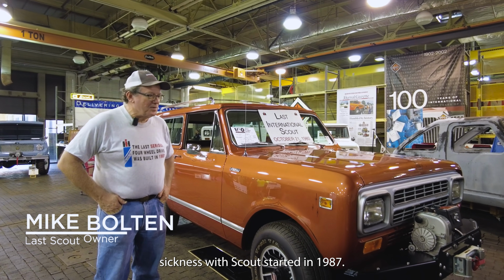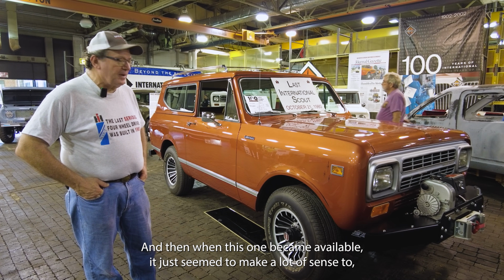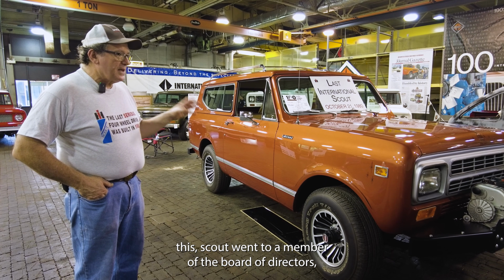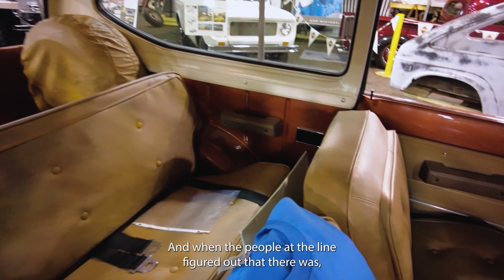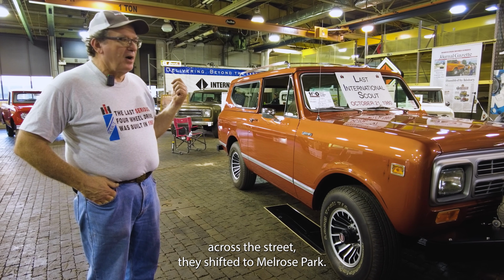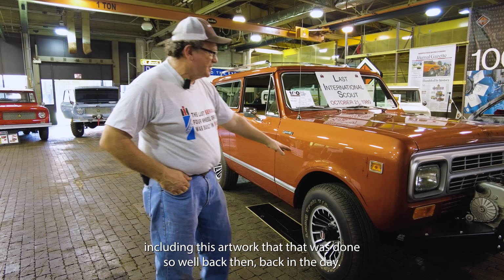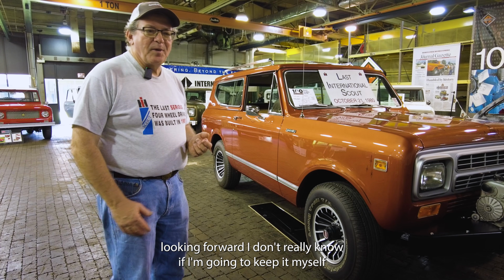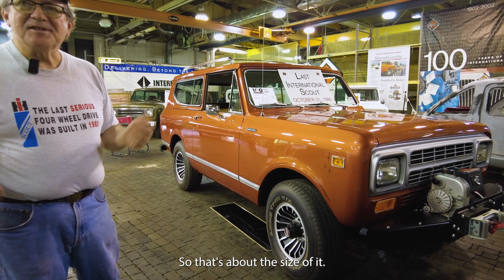The Last Scout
44 years ago the last International Scout went down the assembly line.

Owned by Mike Bolten